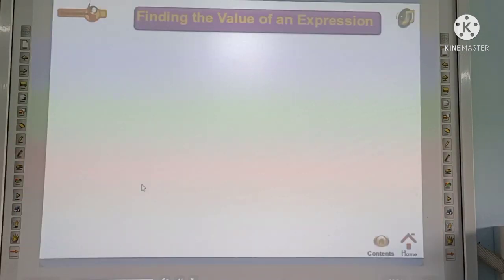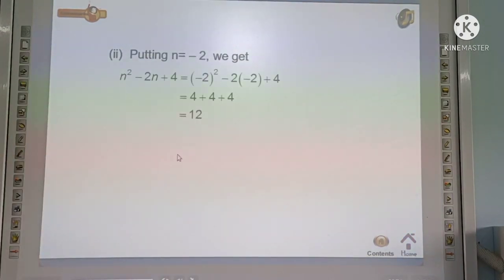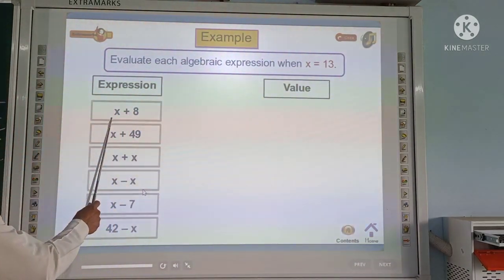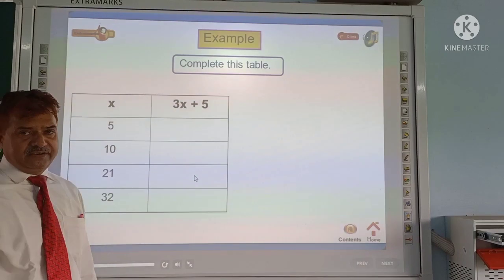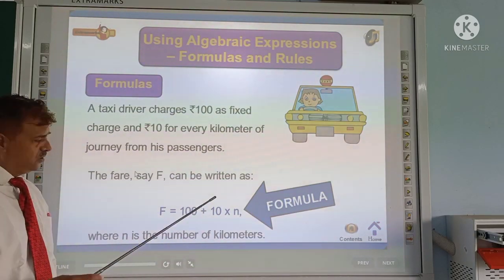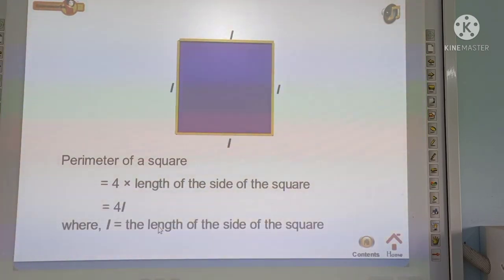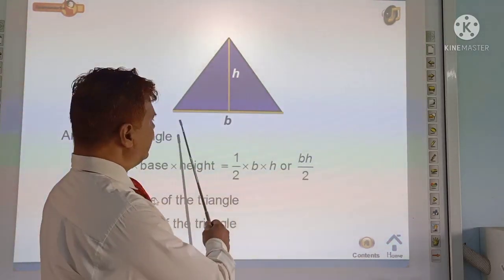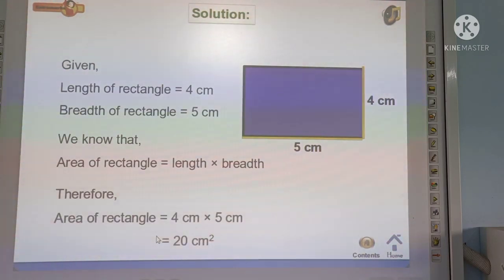BBV Class 8 Maths Chapter 6 V 3